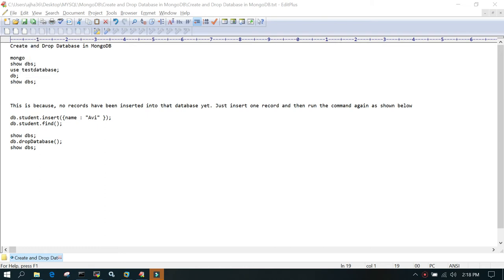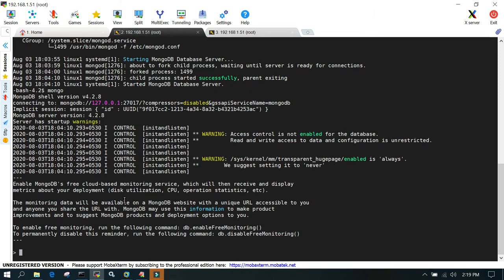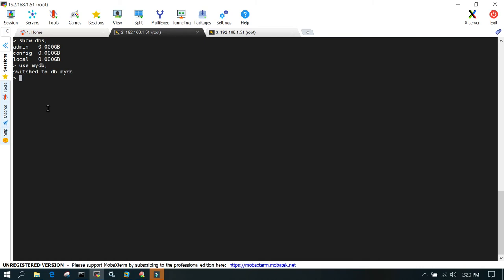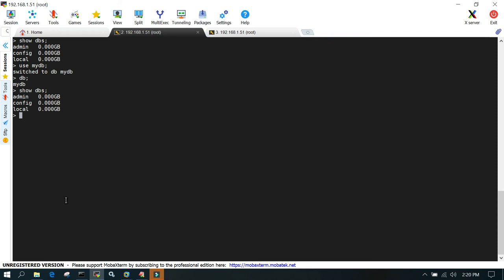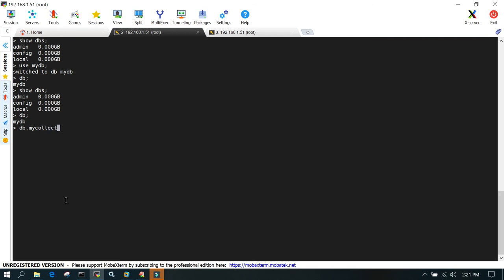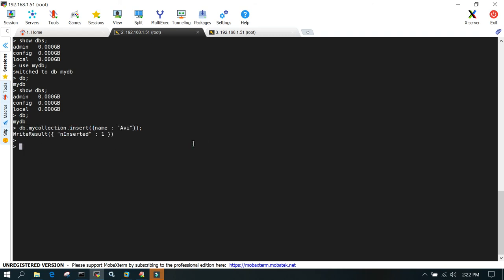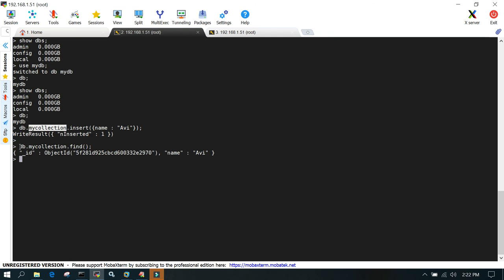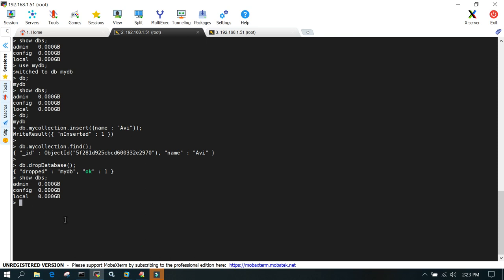How to create a database in MongoDB -Part 6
MongoDB : How to create and drop a database in MongoDB